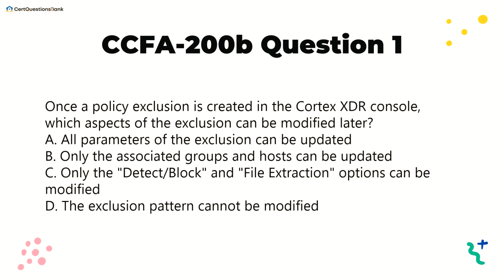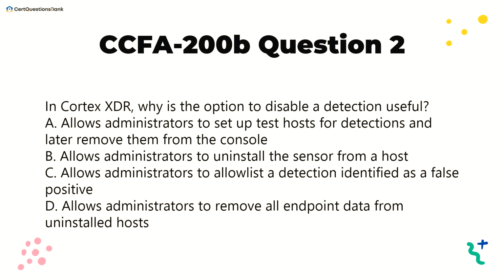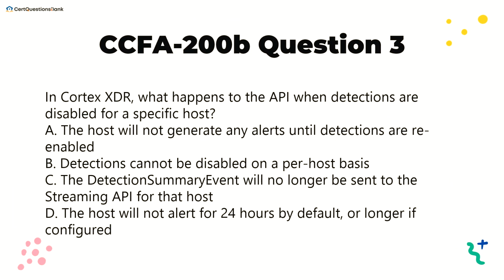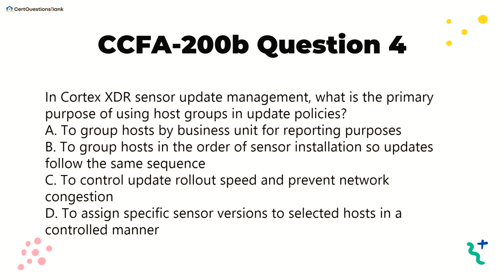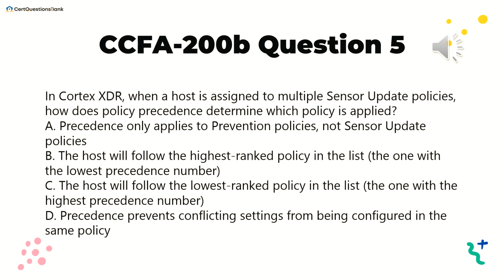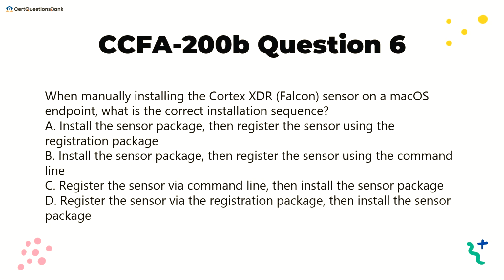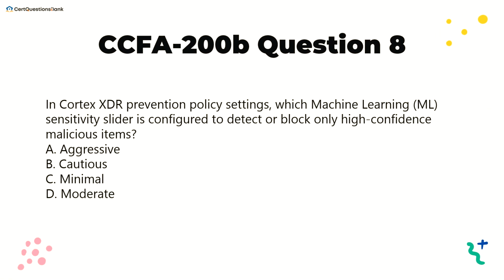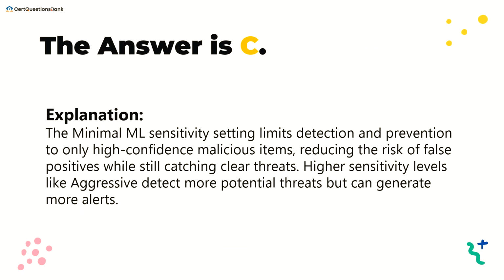CCFA-200b CrowdStrike Certified Falcon Administrator Exam Practice Questions with Explanations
Prepare effectively for the CCFA-200b CrowdStrike Certified Falcon Administrator exam with our comprehensive practice questions and detailed explanations. These CCFA-200b practice tests are designed to help you:

Understand key exam topics
Strengthen your knowledge of Falcon platform administration
Identify areas where you need improvement
Boost your confidence before the real exam

Whether you're an IT security professional or preparing for your next career step, these practice questions will help you get ready for success in the CCFA-200b exam.

What's included:

Realistic exam-style questions
In-depth explanations for every answer
Coverage of major exam domains

Perfect for anyone aiming to earn the CrowdStrike Certified Falcon Administrator credential and showcase their endpoint security expertise.